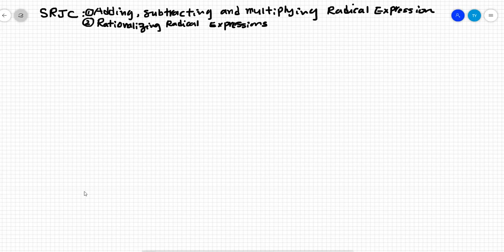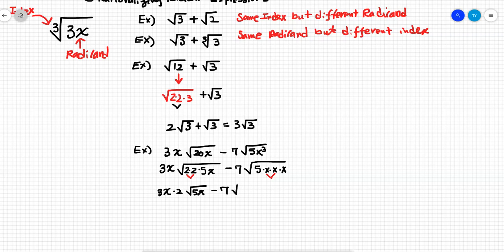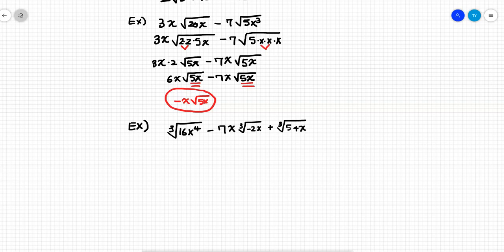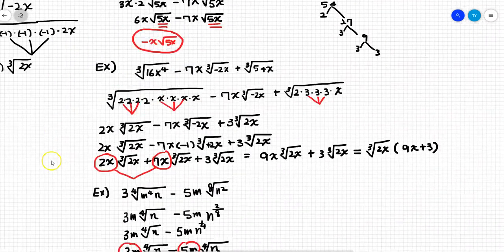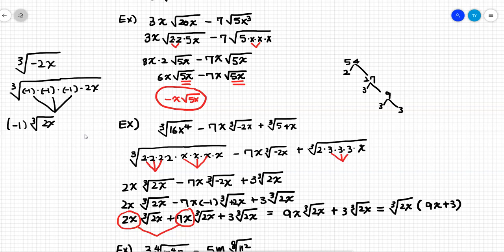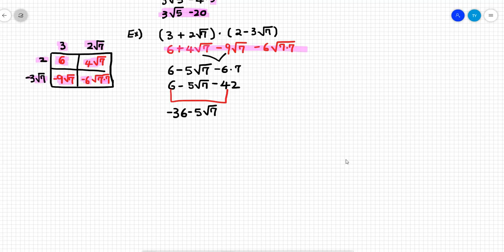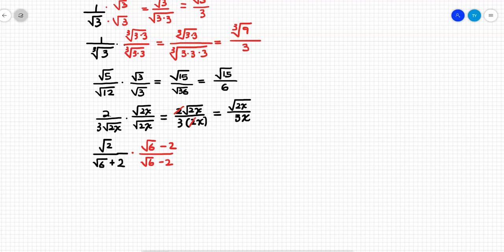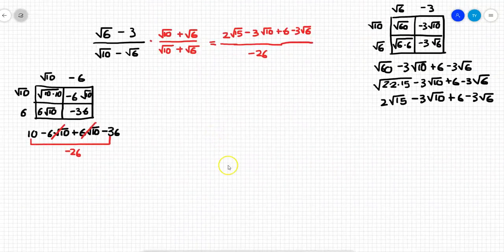Mathematics SRJCMath156AddingRadicals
SRJCMath156AddingRadicals